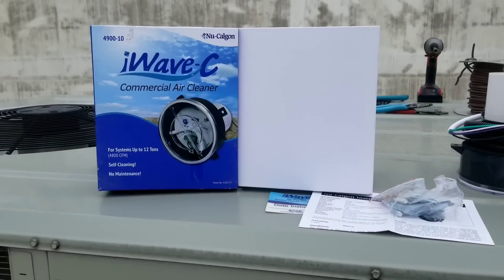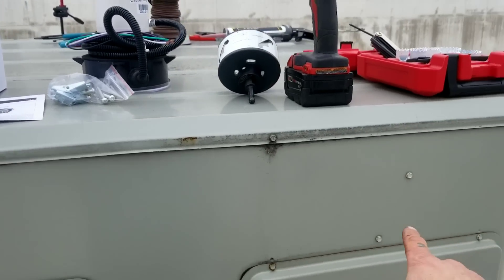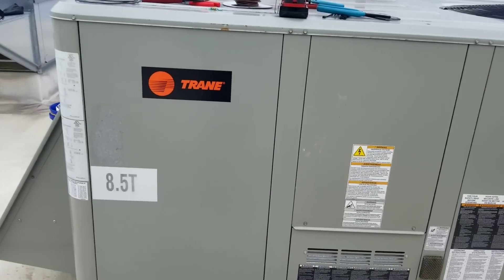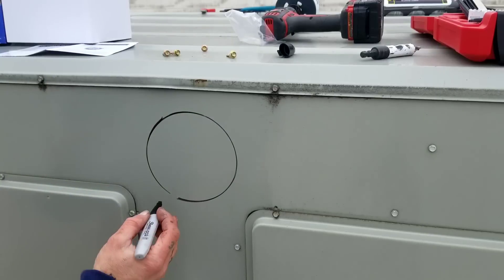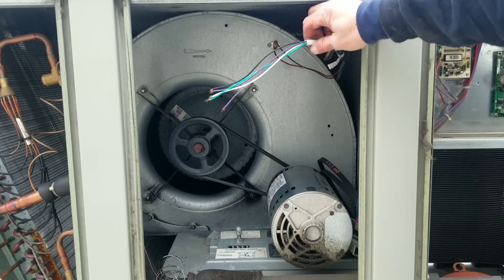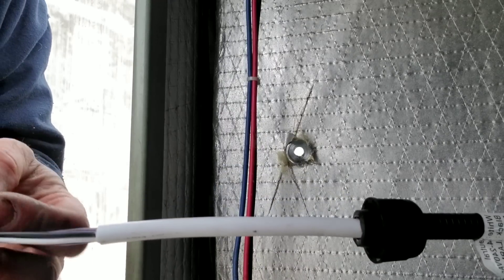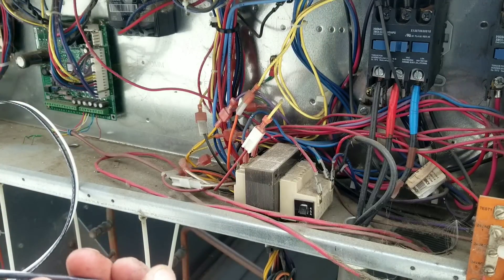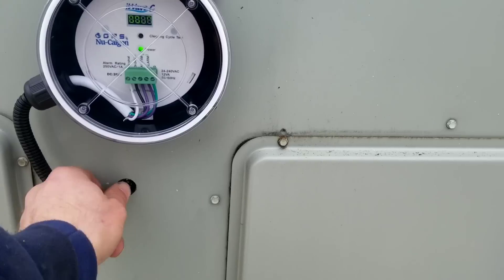Installing an I-wave on a Trane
Today I got through the installation process of a commercial air purifying device.

iWave-C Air Purifier (4800CFM)
Nu-Calgon
SKU 4900-10

 Description
Overview:
iWave-C is a self-cleaning, bi-polar ionization generator for actively treating a building’s air quality that does not require replacement parts in a year or two like competing UV lights or other ionizer technologies. In addition, the iWave-C produces and maintains unparalleled ionization output and capabilities. As the air flows past the iWave-C, the device emits positive and negative ions, creating a plamsa region that actively purifies the supply air, killing mold, bacteria and viruses in the coil and living space. The ionization process also reduces allergens, smoke and static electricity, as well as controlling odors (cooking, pet, VOCs) and other particles (no more sunbeams) in the air without creating ozone or any harmful byproducts.

Although suitable for residential applications, the original iWave-C is specially designed for light commercial systems up to 12 tons (4800 CFM) with no maintenance or replacement parts needed. iWave-C can be easily duct-mounted indoors or outdoors, depending on the application. iWave-C always works at peak performance, producing over 200 million ions/cc, making it superior to other market approaches. Special features include a programmable self-cleaning cycle, waterproof housing, digital display (for on-site visual monitoring) and integral alarm contact (for remote monitoring). In the event the ion emitters become damaged or wear out (after years of service), they can be replaced on the iWave-C model.

Specifications:
Input Voltage: 24VAC or 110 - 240VAC
Power (VA): 12 VA
Frequency: 50/60 HZ
System Size: Up to 12 tons (4800 CFM)*
Dimensions: 4" W x 7" H x 7" L
Weight: 3 lbs.
Electrical Approvals: UL and cUL approved
Service Temp. Range: -40ºF to 160ºF